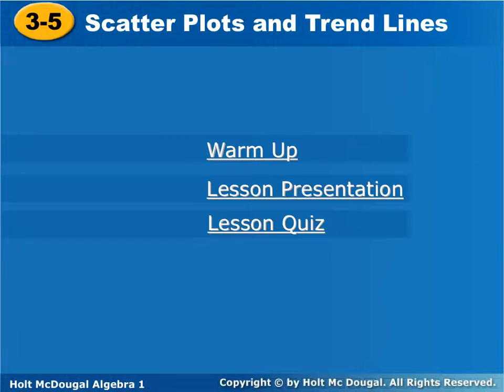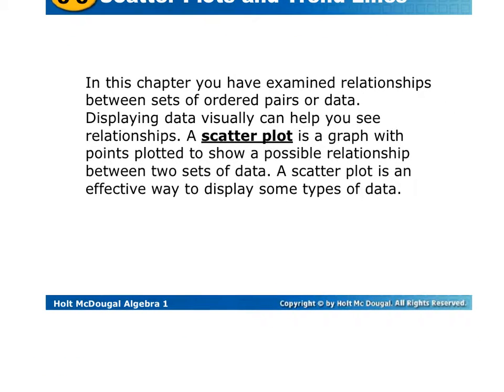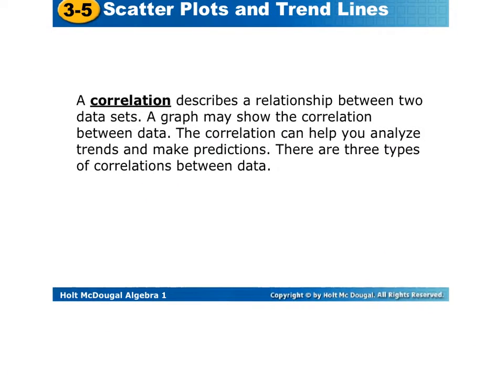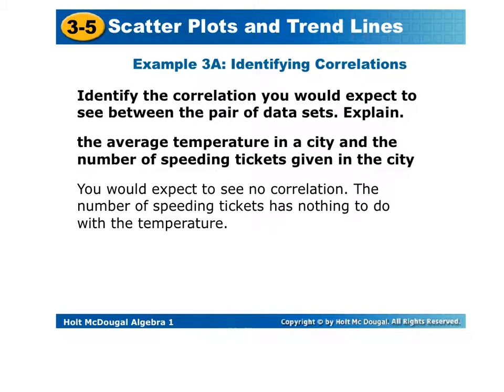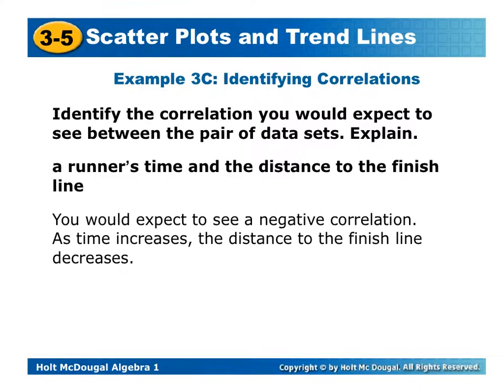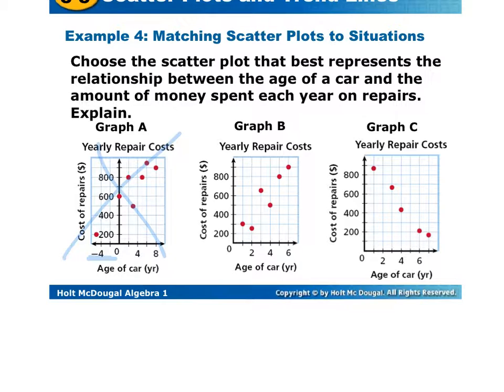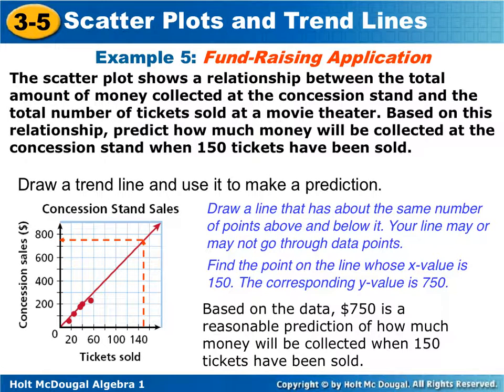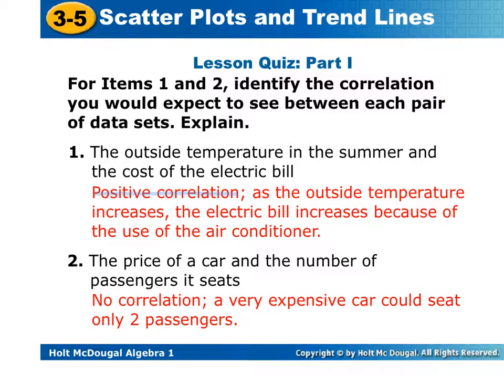10.30.17 Algebra 1 Lesson 3-5 Scatter Plots Trend Lines